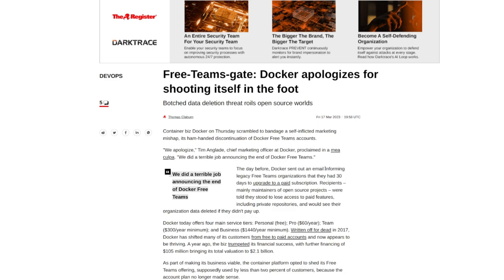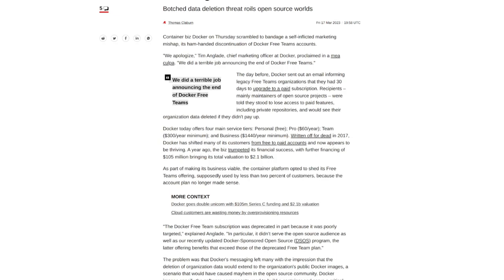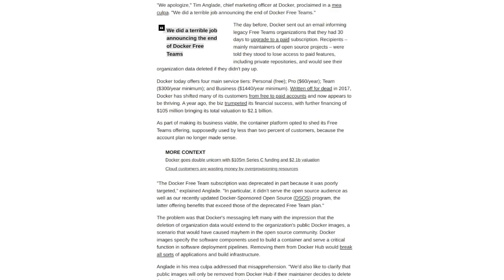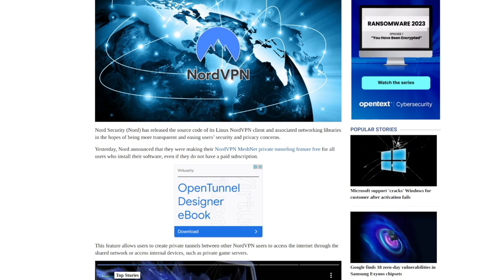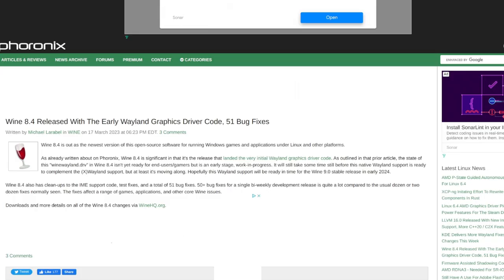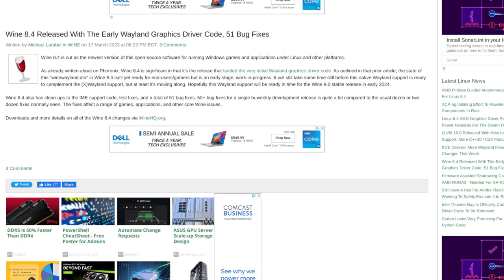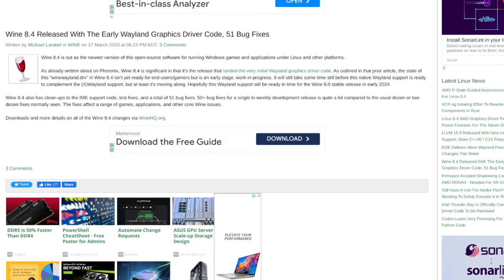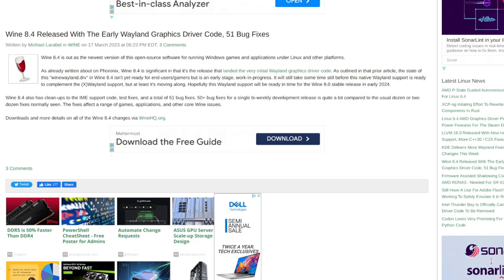Matt-Less - The Linux Cast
There's someone missing from this podcast. Matt is still suffering, but the podcast must go on. Tyler, Steve, and Josh carry on and deliver the news and their thingies for your listening pleasure.

Follow us 🐧🐧

[show notes]